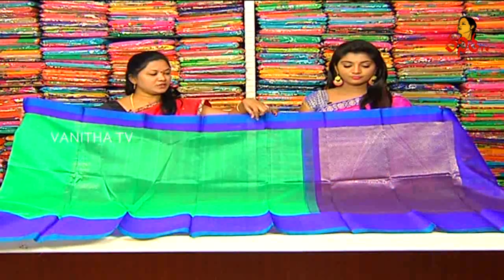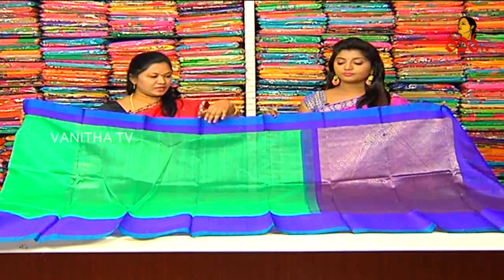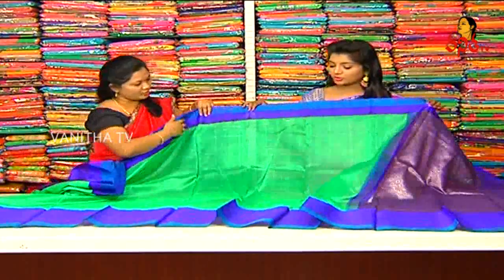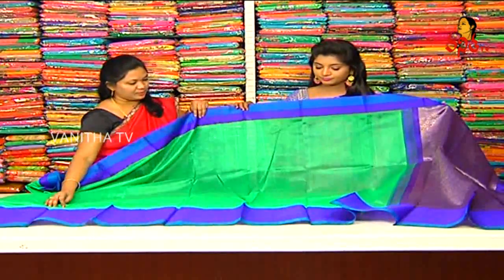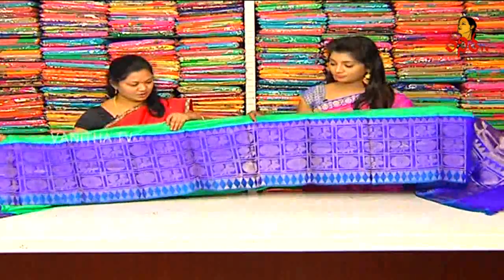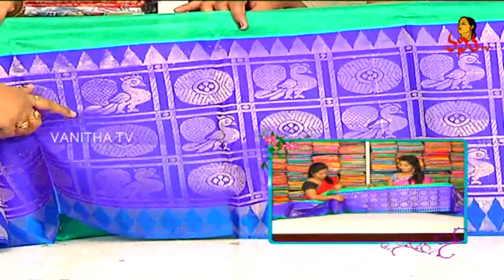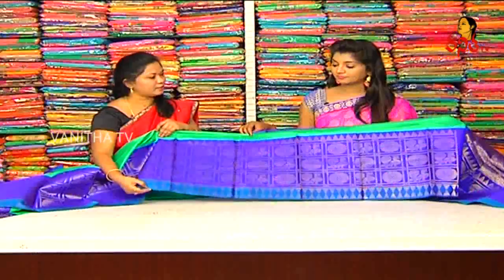Blue & Sea Green Combination Kuppadam Pattu Saree || New Arrivals || Vanitha TV